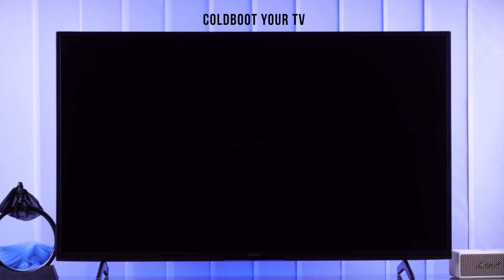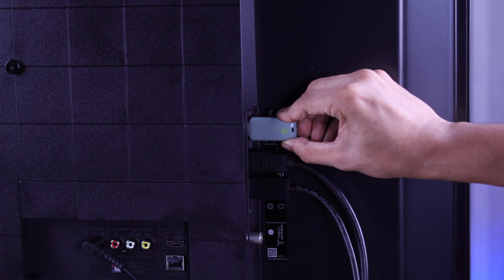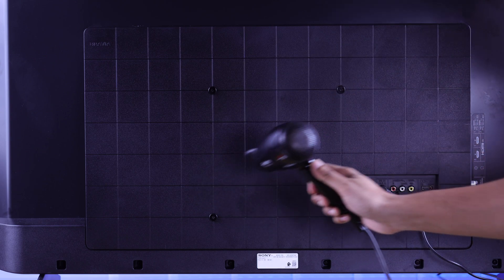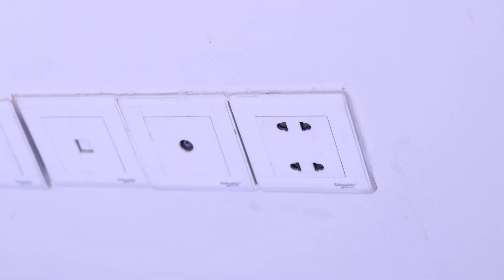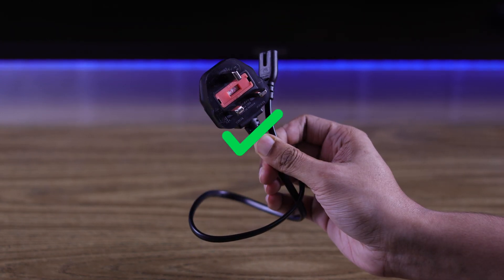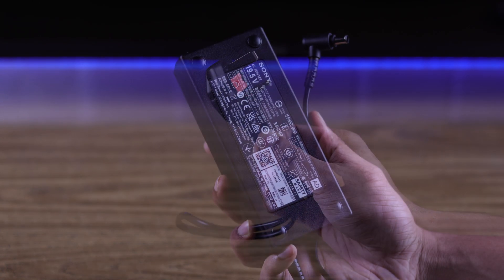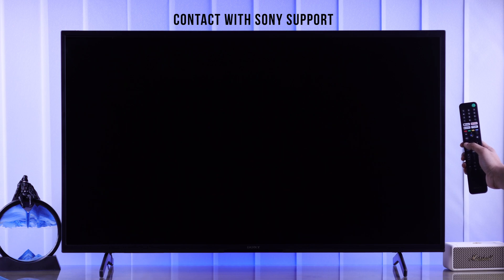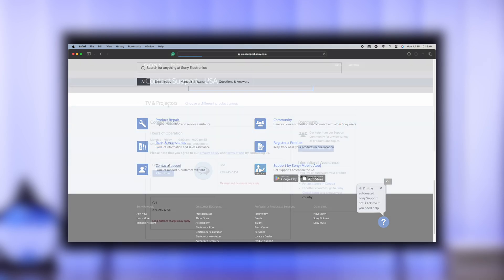Sony Google TV: Stuck on Black Screen? – How to Fix!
Suddenly your Sony Bravia Smart Google TV is stuck on the Black Screen? Struggling with Blank Screen issues on Sony Google TV, like-

* No Picture but plays sound,
* Power LED Blinking but the screen is black,
* Screen goes black randomly,
* Stuck on Black screen with sound,
* No sound or light on Sony Google TV,
* Black Screen when Turned ON.

The Fix369 team brought you 3 swift solutions to resolve Black Screen Issues on Sony Smart TV with Google TV effectively. We will also show you what to do if none of the ways work for you to fix the Sony Google TV Black Screen Problem as well.

0:00 Sony Google TV Stuck on Black Screen?
0:23 Solution 1: Basic Troubleshooting
1:10 Solution 2: Correct Power Outlet source and Cable
1:33 Solution 3: Hard Reset Sony Google TV
2:04 If nothing works